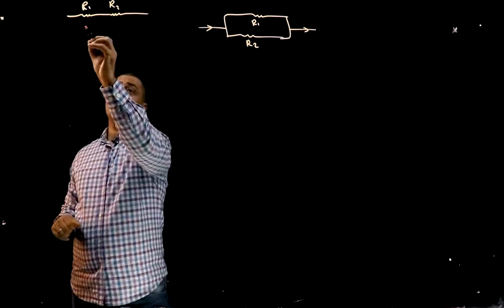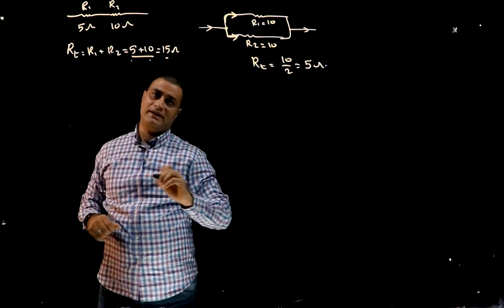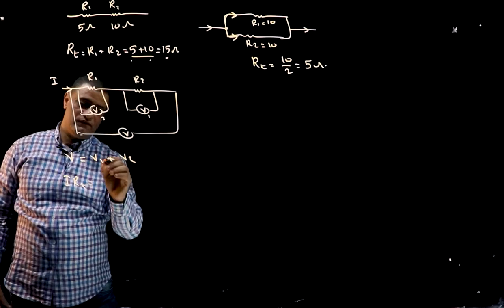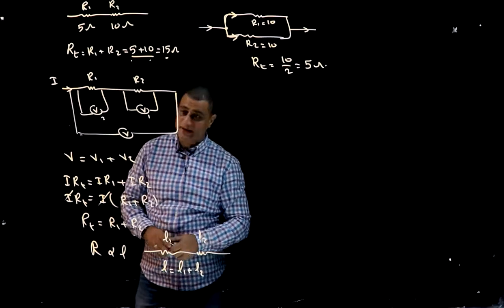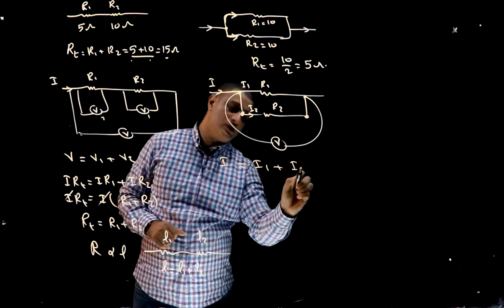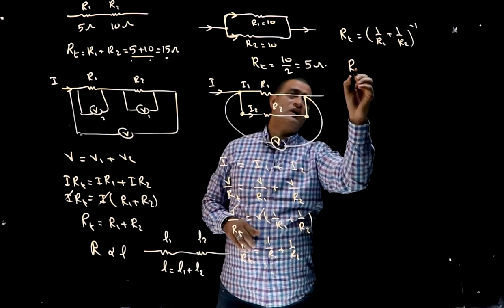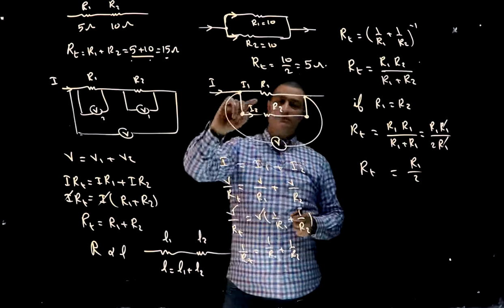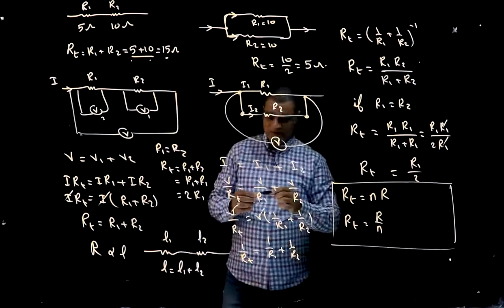parallel and series resistors connection part 1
physics for secondary 3 , parallel and series resistors connection